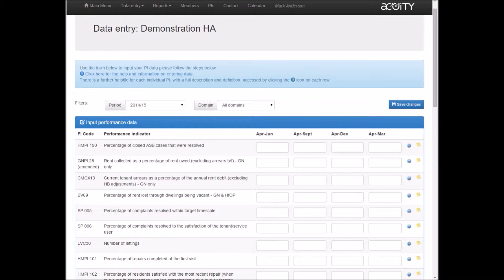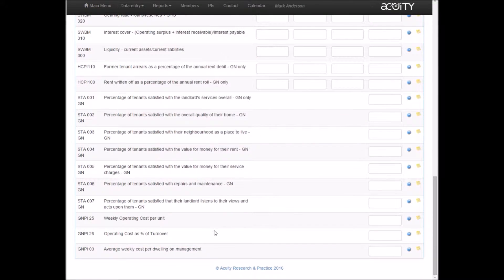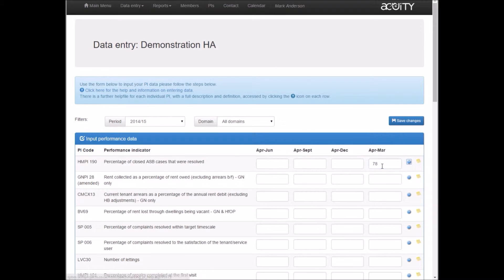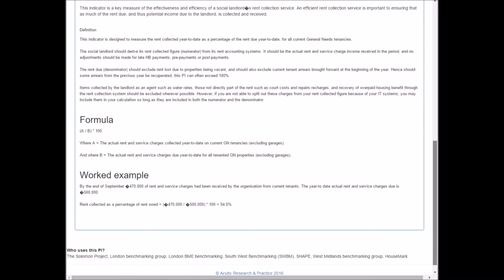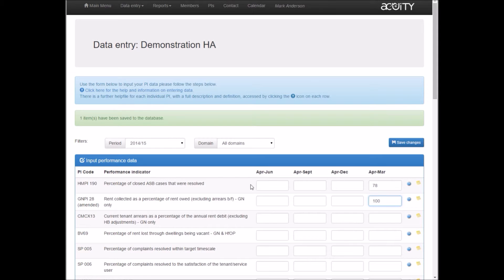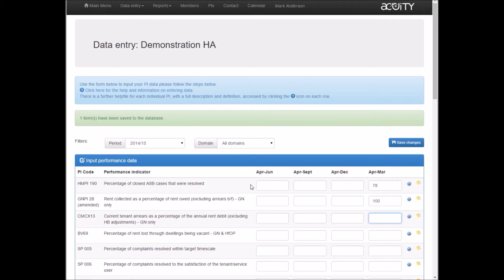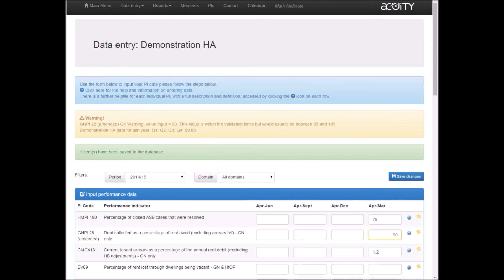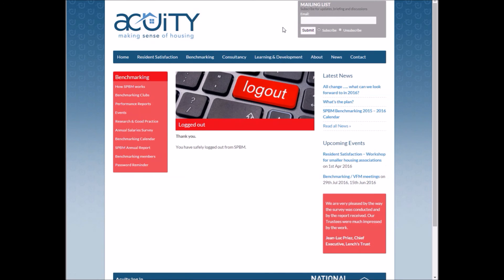SPBM: PI data and helpfile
SPBM Benchmarking - guide to inputting performance data, definitions and help